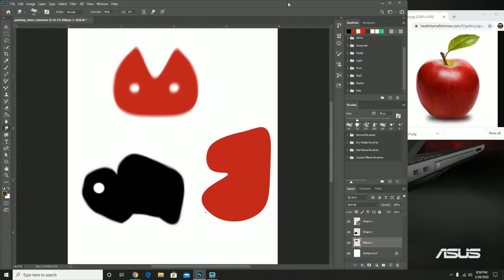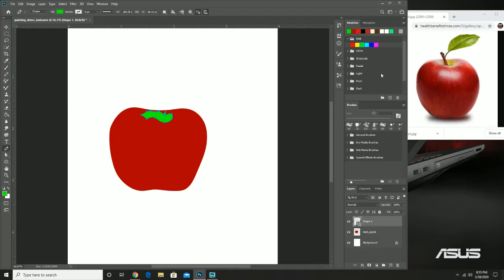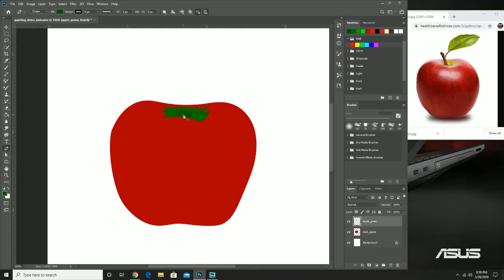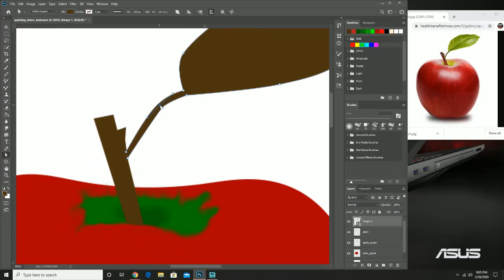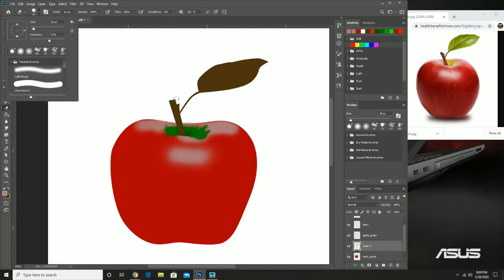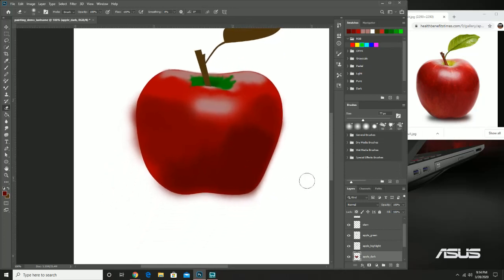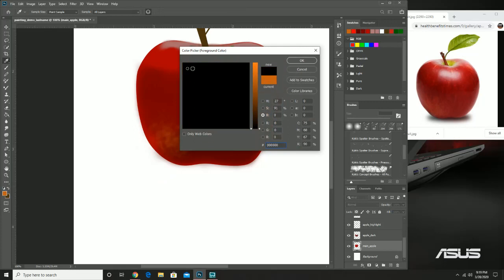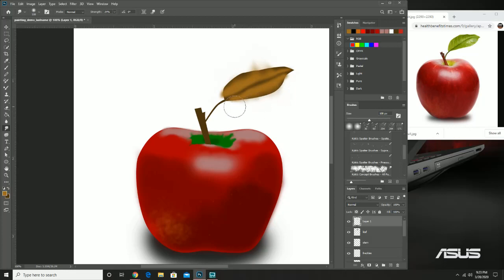Art1570 Week9 Video2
In this video, we will be :
-Painting with References digitally
-Using Pen and Curvature tools to make shapes for our subject
-Using brushes and erasers
-The Smudge tool
-Intro to lighting and shading